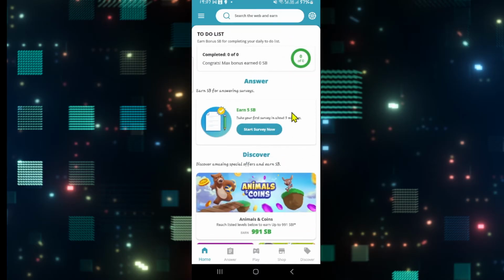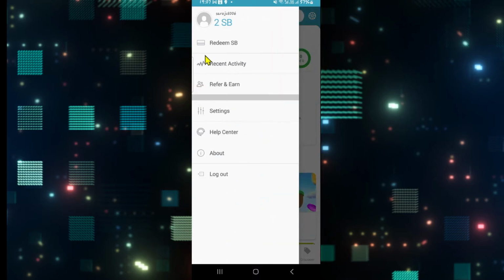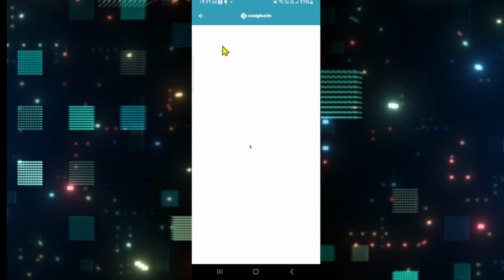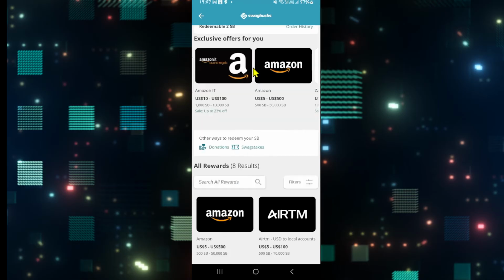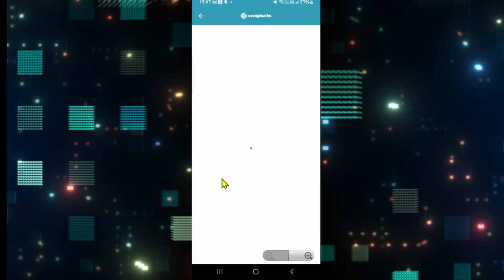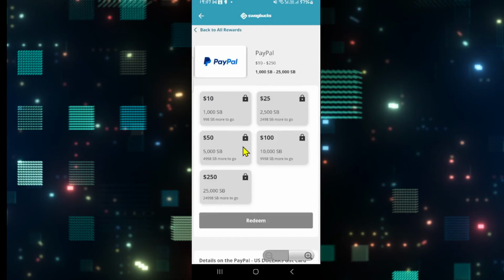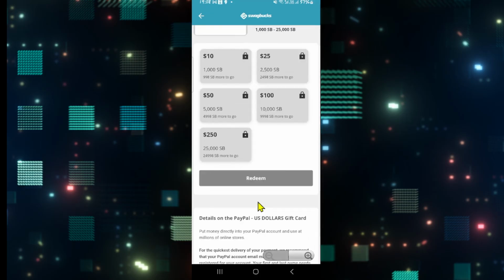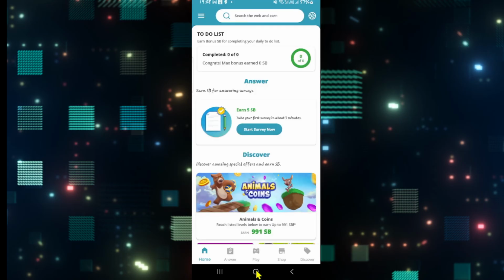How to Redeem Swagbucks Balance on to Your Paypal Account? 2024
Ready to cash in your Swagbucks earnings? In this tutorial, we'll guide you through the simple steps to redeem your Swagbucks balance and transfer it to your PayPal account, allowing you to convert your rewards into real cash that you can use however you like.